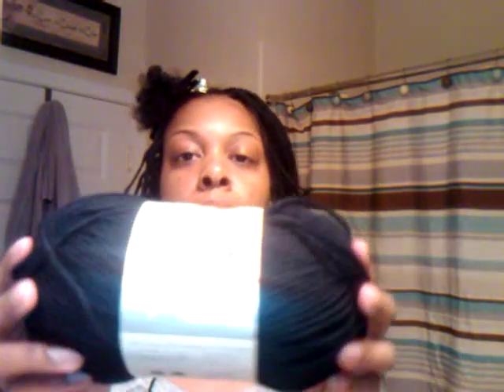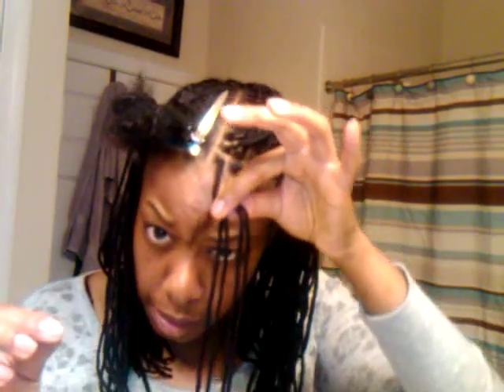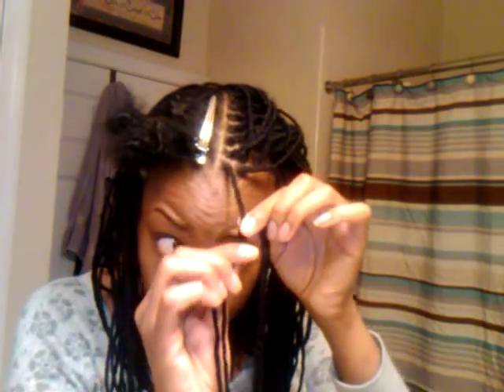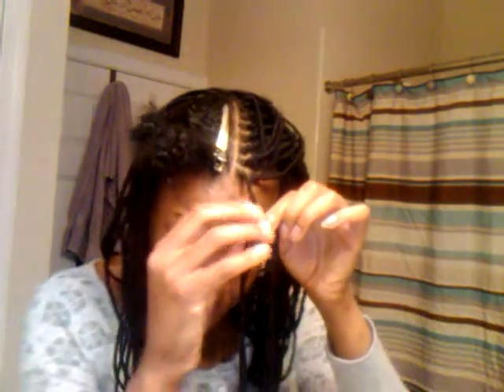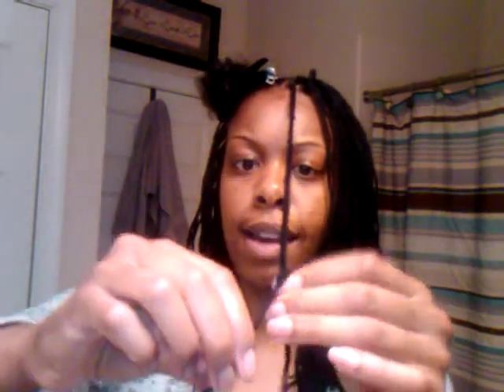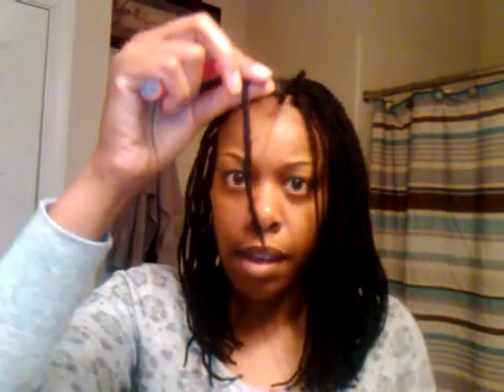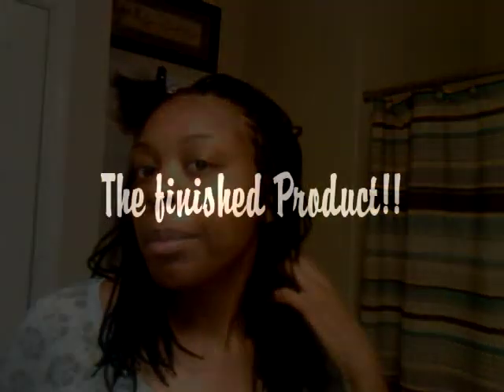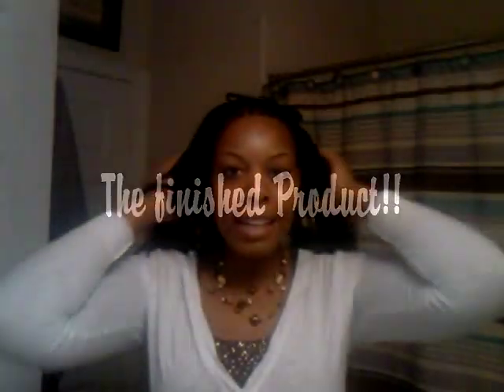It's That Time Again...Yarn Braid Time!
Decided to put in some yarn braids during my spring break as a protective style! I plan on keeping these in for at least a month and a half. They took about 20 hours for me to complete, but if I can do it so can you!